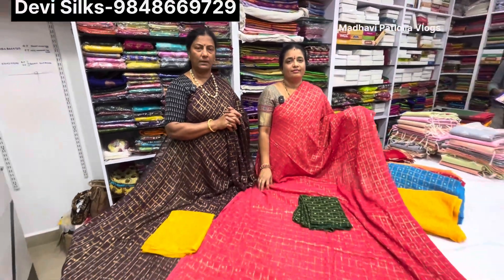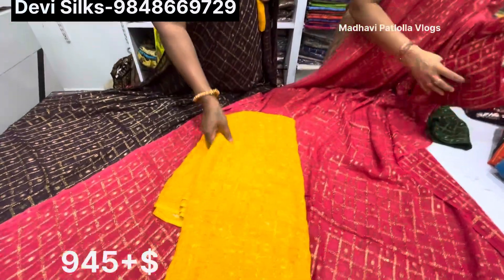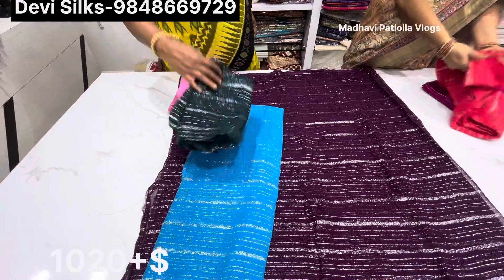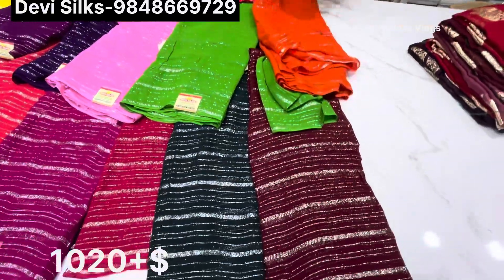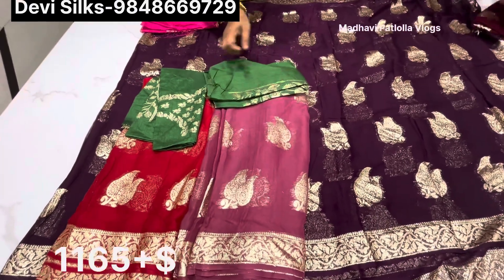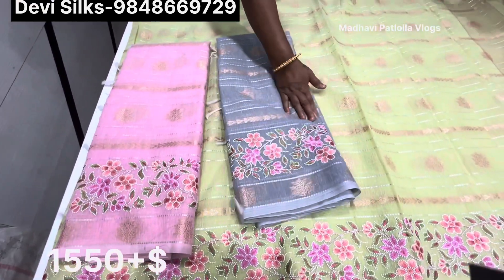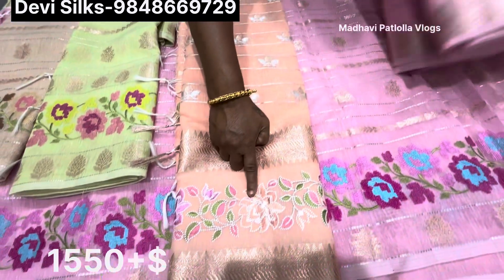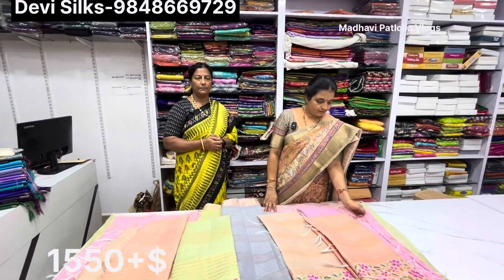Pure georgette sarees with contrast color blouses / ప్యూర్ జార్జెట్ శారీస్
Gajam venkatesham, Devi silks wholesale. shop no: 241 to 244, 2nd floor, LPT Market, L.B.Nagar circle, HYD-74, Ph.no-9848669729, 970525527